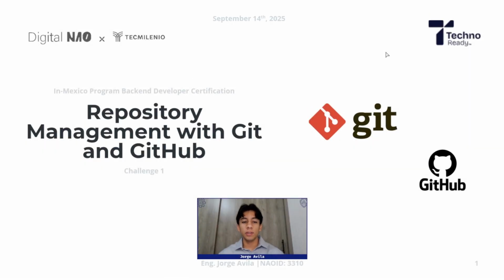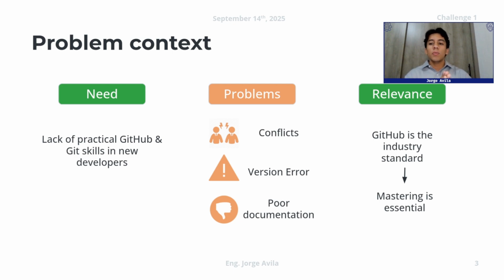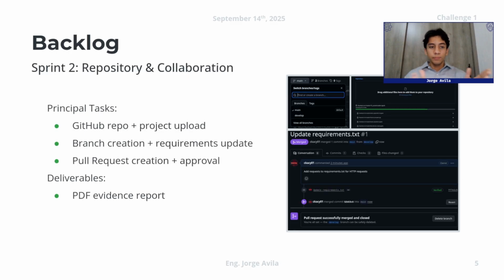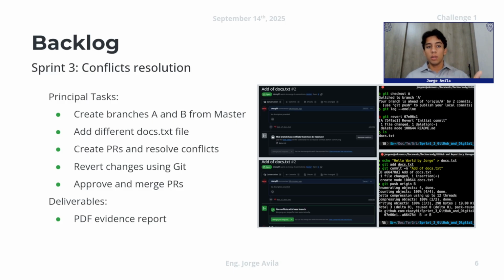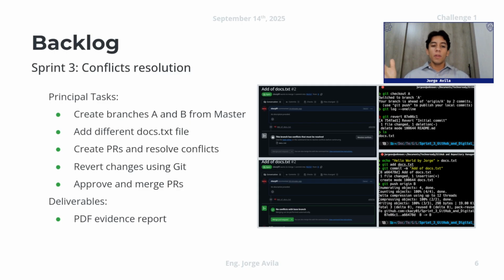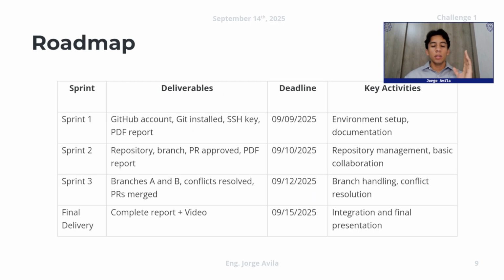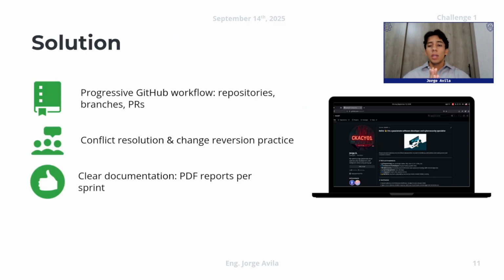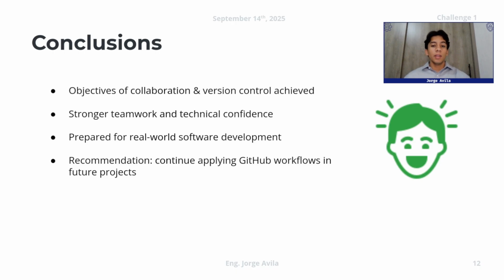Challenge 1 | Digital Nao x Tecmilenio | Technoready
1. Project. This project involves managing versions in digital repositories using Git and GitHub to optimize teamwork, identify coding errors, and collaborate effectively in software development. You will learn how to configure your working environment, manage repositories, and collaborate through Pull Requests.

2. Project Deliverables
Across three Sprints and a final submission, you must complete the following deliverables:

Sprint 1: Set up your development environment and become familiar with Git and GitHub by completing the initial tasks to establish your repository.

Sprint 2: Manage a GitHub repository, make changes, and collaborate with your team using Pull Requests.

Sprint 3: Manage branches, resolve conflicts, and revert changes in GitHub, improving your collaboration and version control skills.

Final Submission: Integrate the deliverables from all three Sprints into your final project and present it in two formats: a PDF presentation of your analysis and results, and a video in MP4 format.